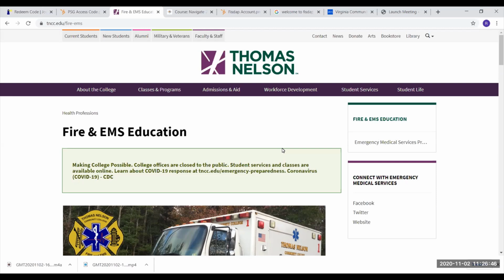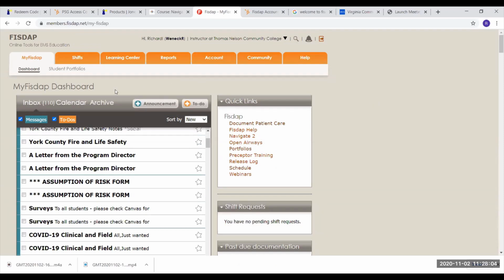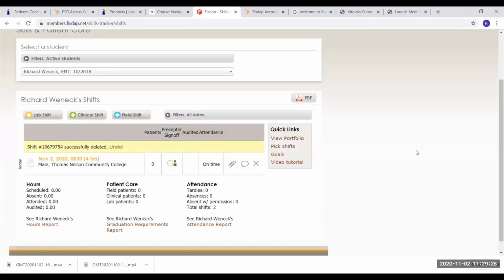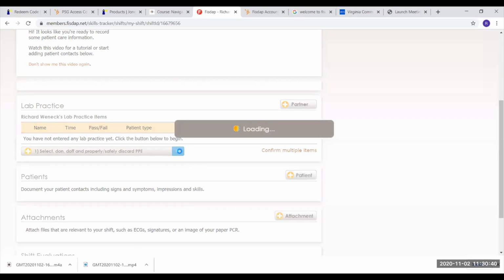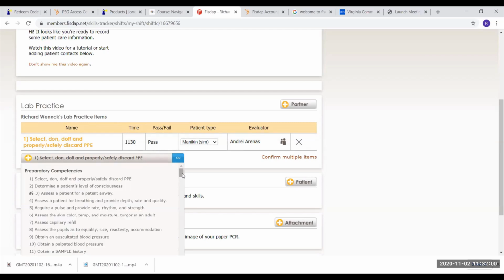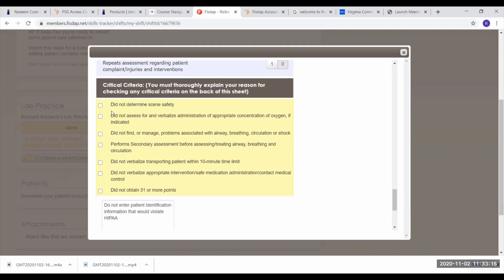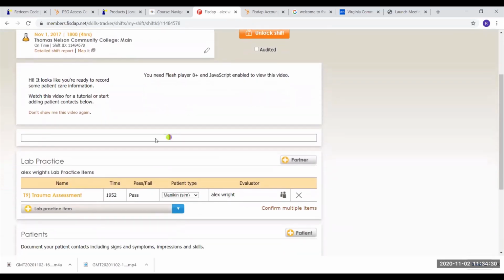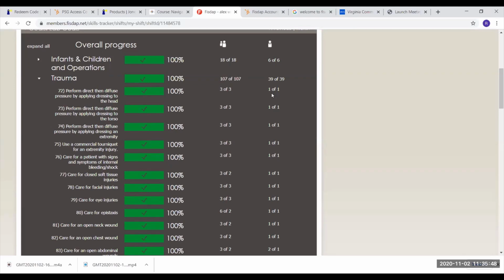Thomas Nelson Fire and EMS Edu. EMS Orientation 2 - Lab Shift Documentation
This is the second in a series of tutorial videos for current students in the Thomas Nelson Community College Fire and EMS Education Department's EMS Education Program.